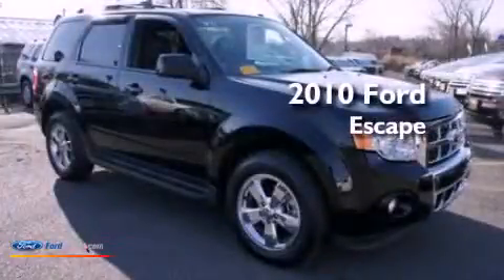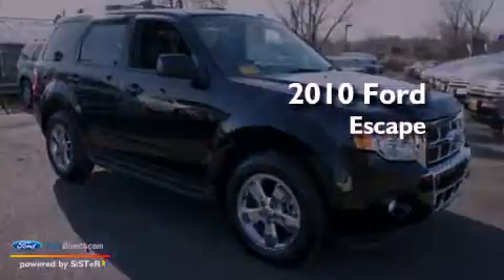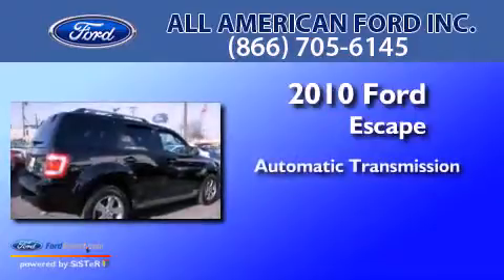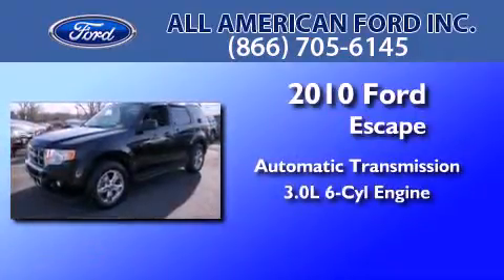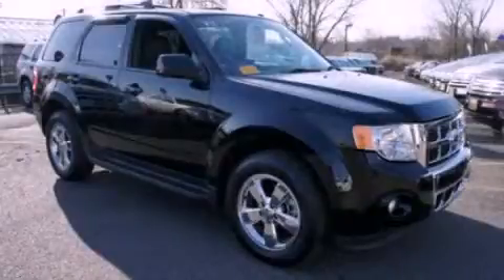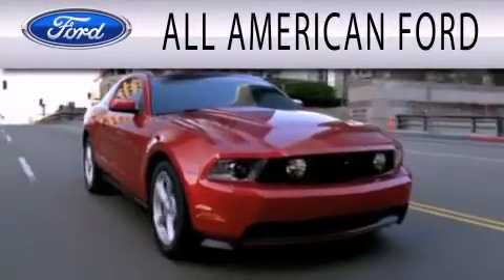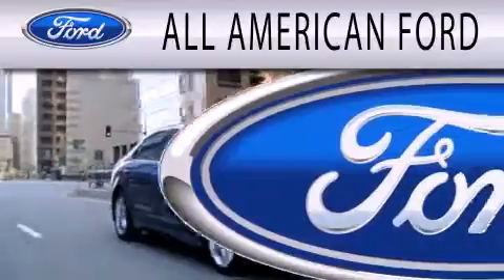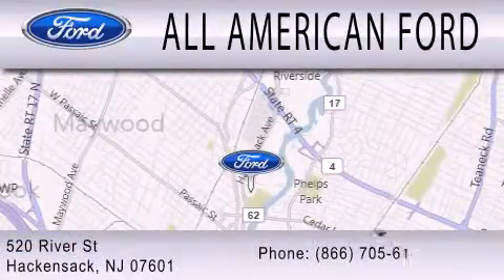2010 Ford Escape Hackensack NJ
Year : 2010
 Make : Ford
 Model : Escape
 Engine : 3.0L V6 24V MPFI DOHC FLEXIBLE FUEL
 Trans . : 6-SPEED AUTOMATIC
 Exterior : BLACK
 Miles : 11,758
 Interior : CHARCOAL BLACK
 Stock : 12PT484A